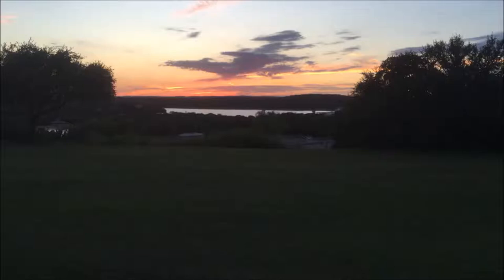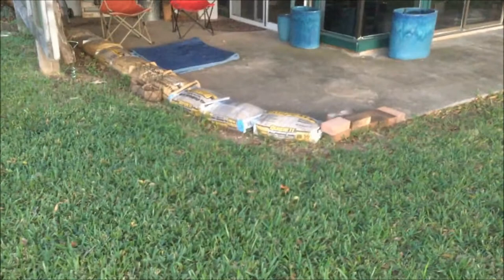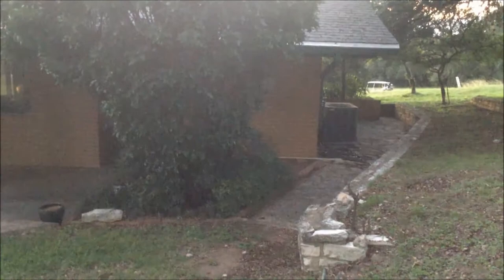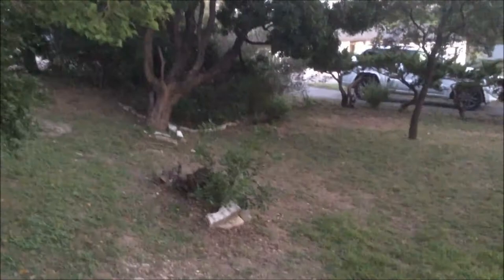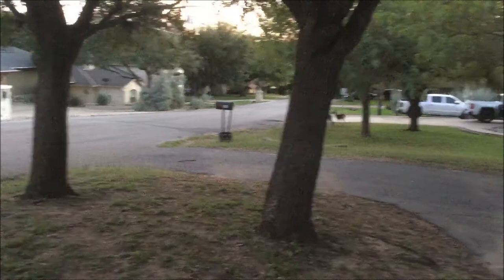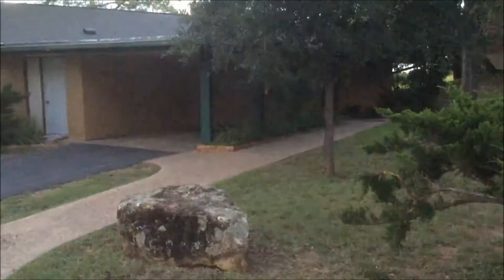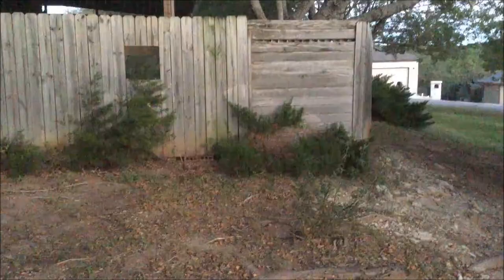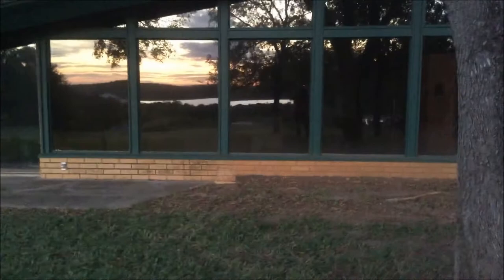Gena AMDL Video